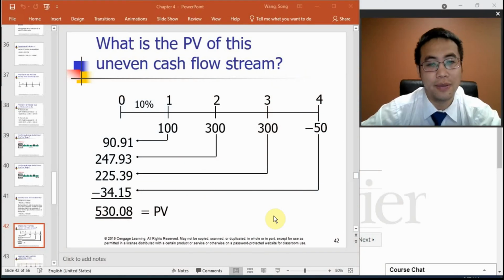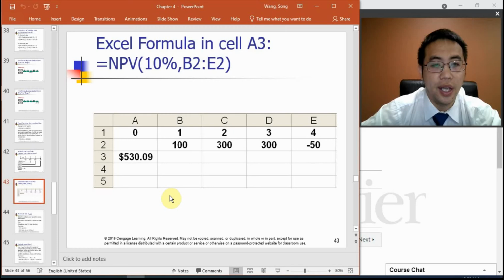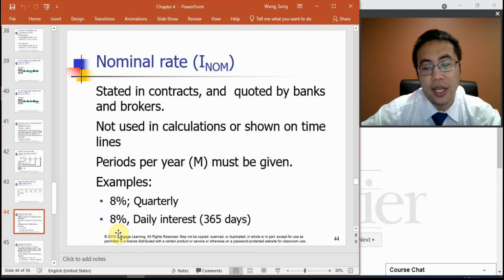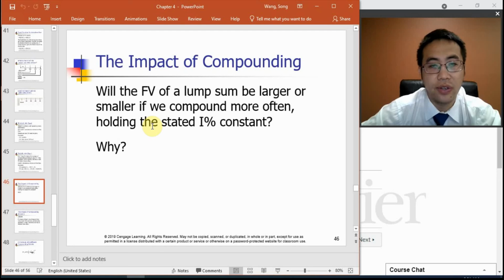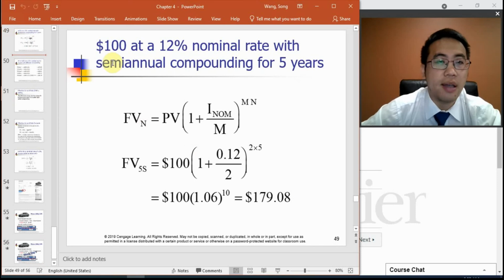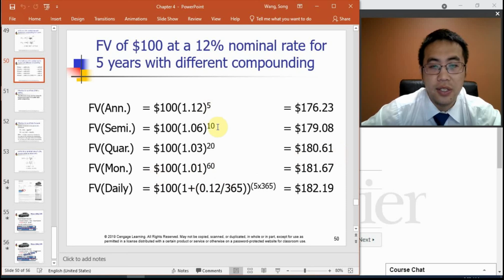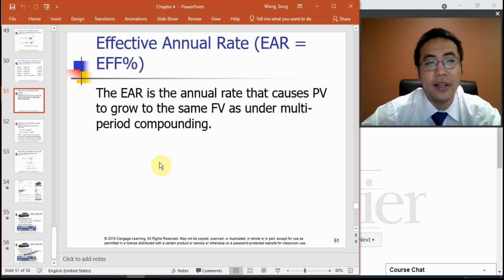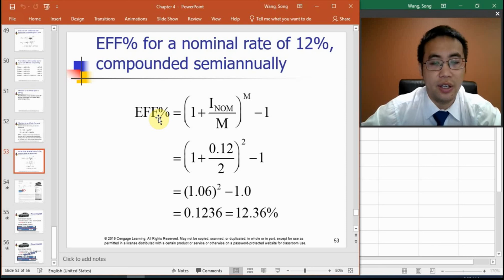NPV and EAR